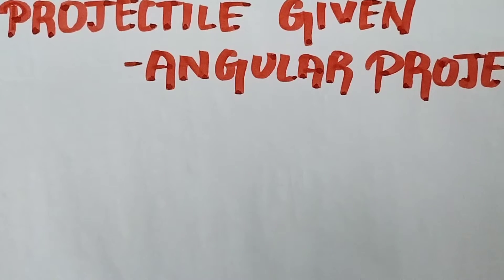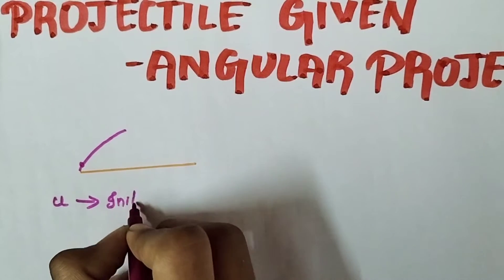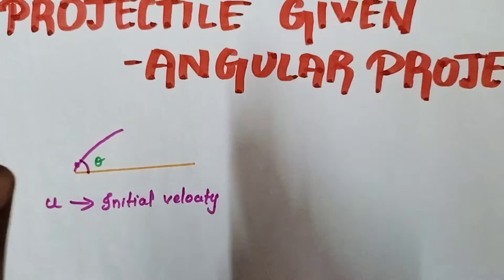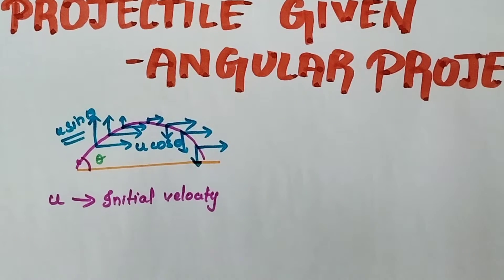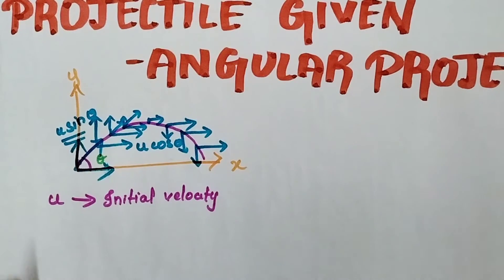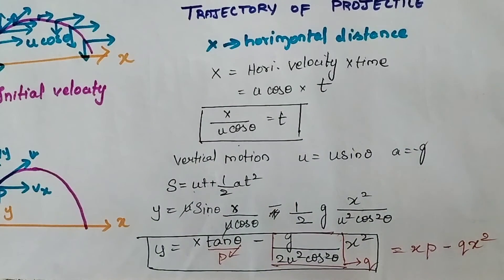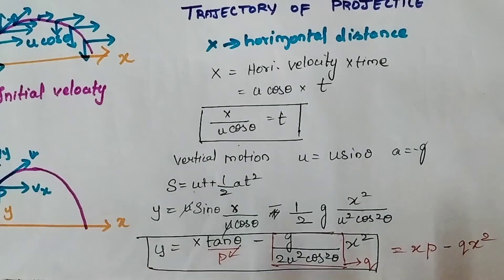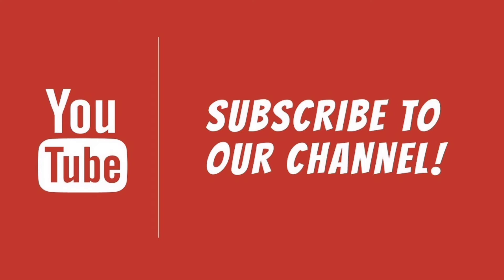projectile motion with angular projection - part 1